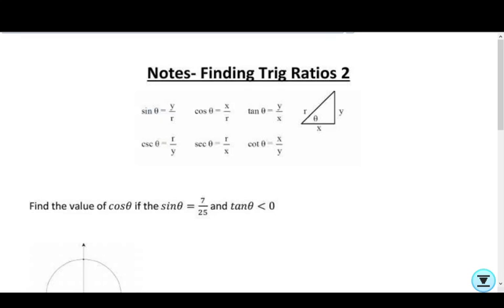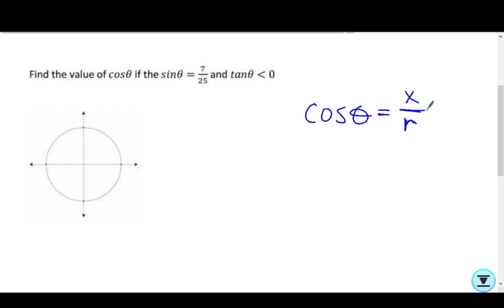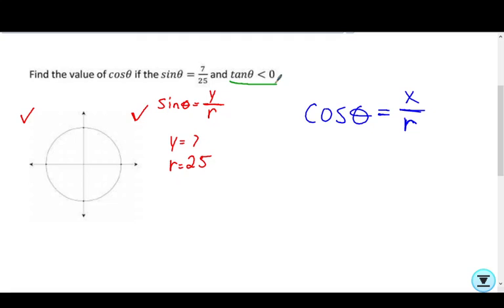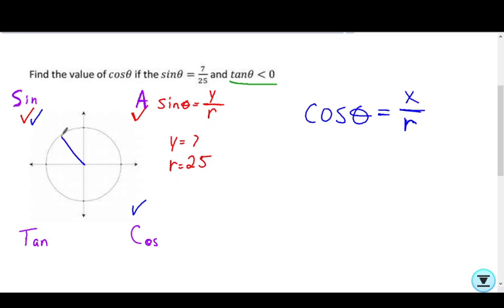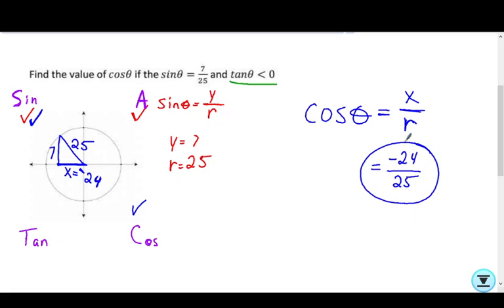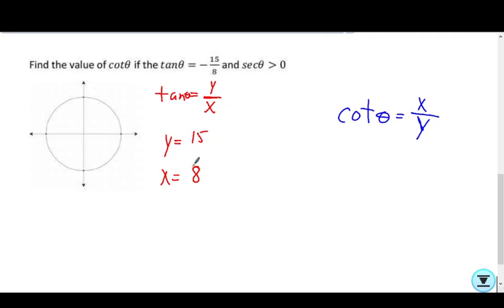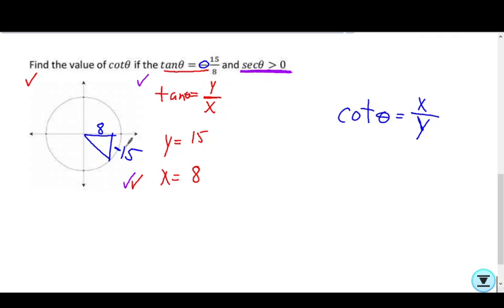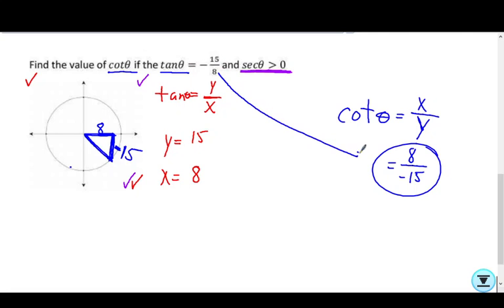Trig Ratios - Finding Quadrant